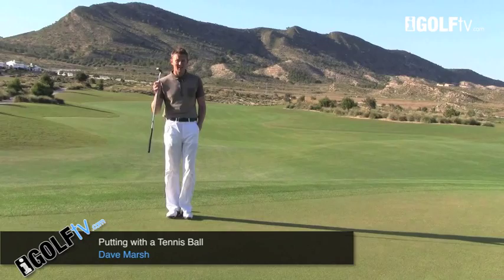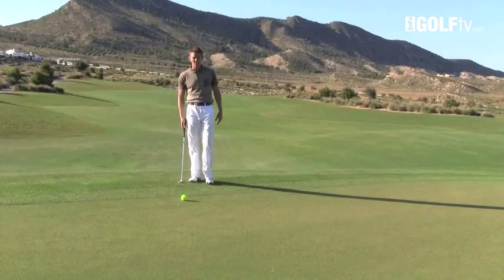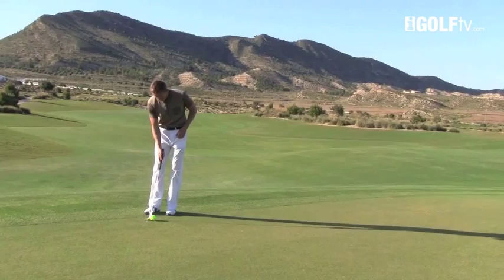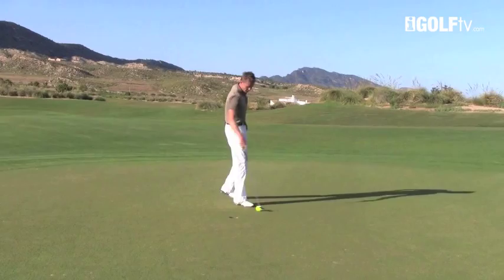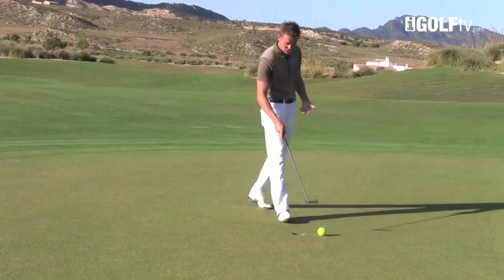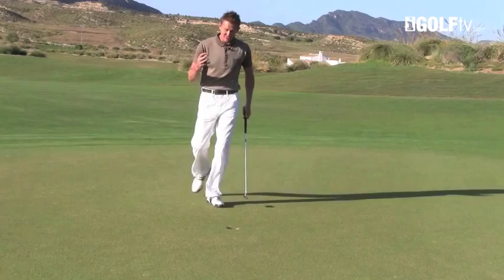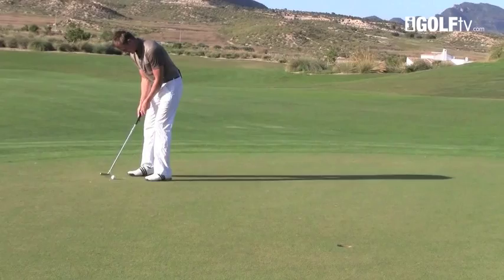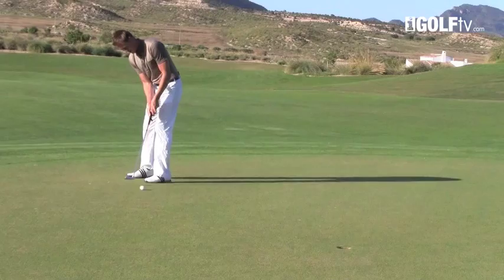Golf Tips tv: Putting with a tennis ball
A quirky putting tip that will really help your game. It just makes sense.